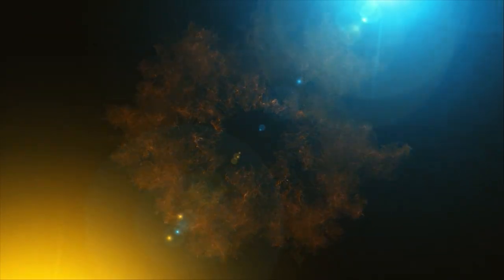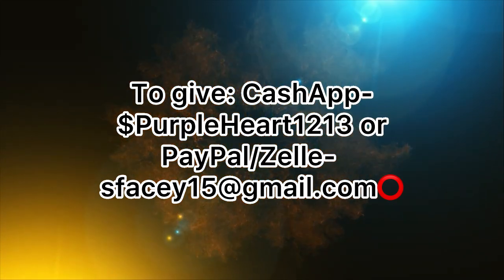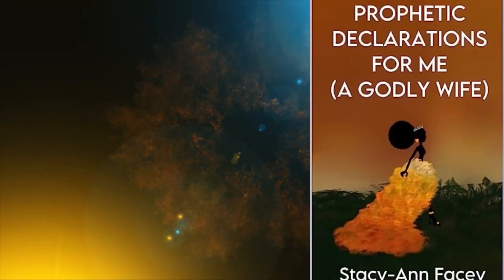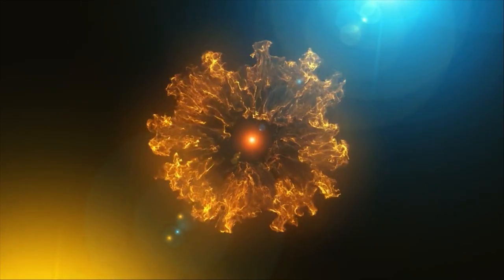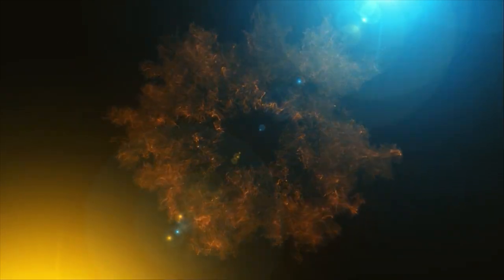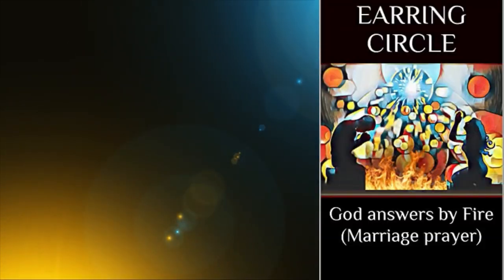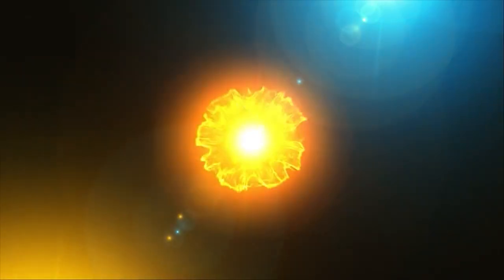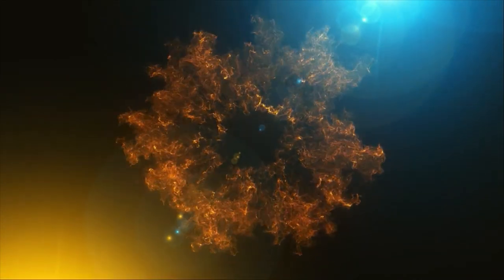FIERY WARFARE PRAYER FOR HUSBANDS⭕️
FIERY WARFARE PRAYER
FOR HUSBANDS 🙏🏽⚔️⭕️